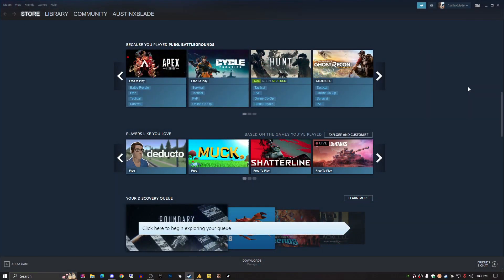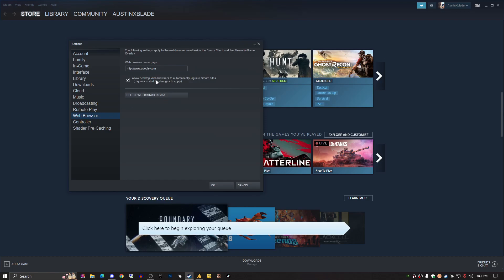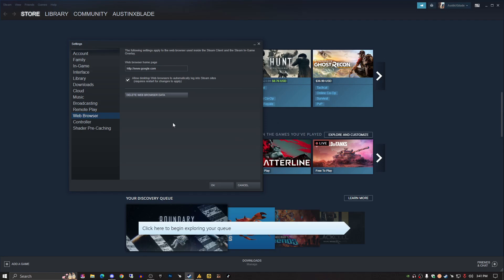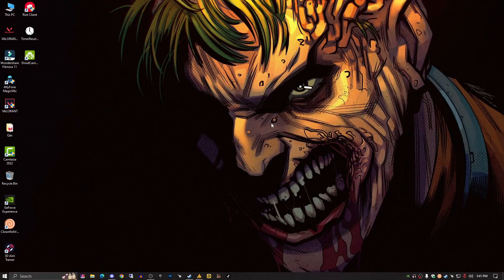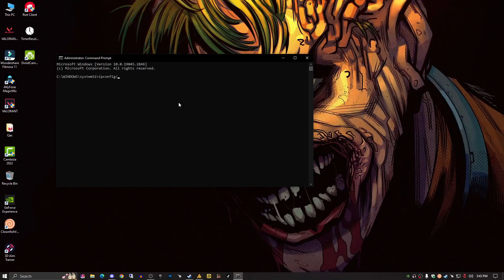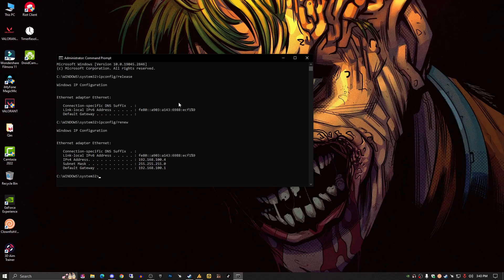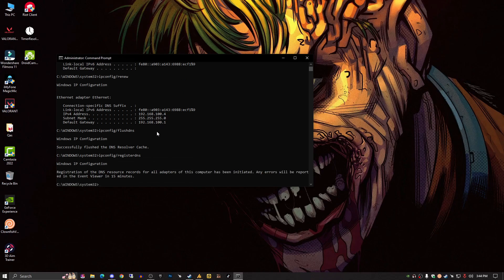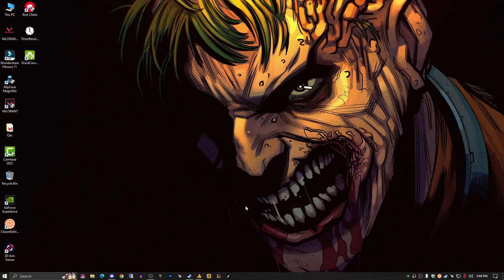[FIXED] Steam Error Code -105 | Windows Fixer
What Causes Error Code -105? Misconfigured DNS server settings. Your Steam client might experience connection issues if your DNS server settings were misconfigured. Unstable Internet connection.

NOTE: might be steam browser DNS issue or ur Network Adapter Have some DNS adapter issue is the reason so in this video all the guide related to the steam error code 105. BUT IF STILL NOT SOLVED THEN UNINSTALL & REINSTALL THE STEAM.